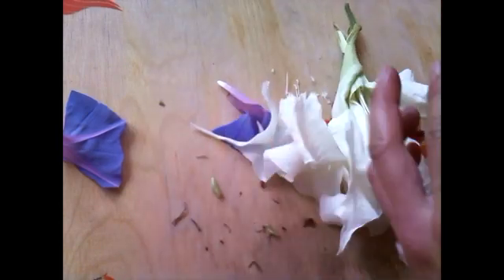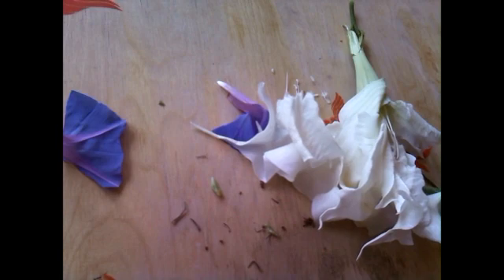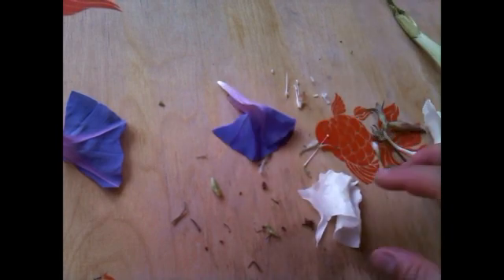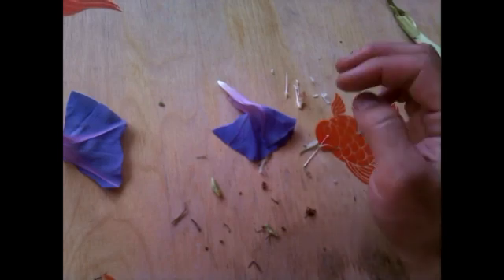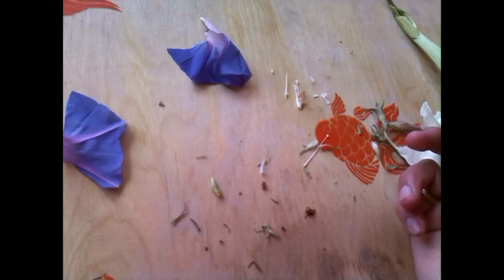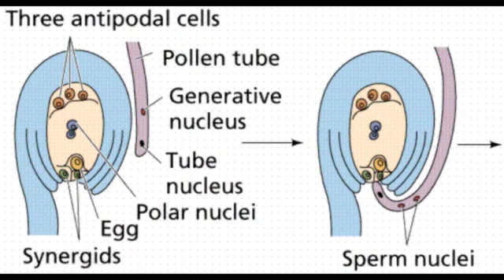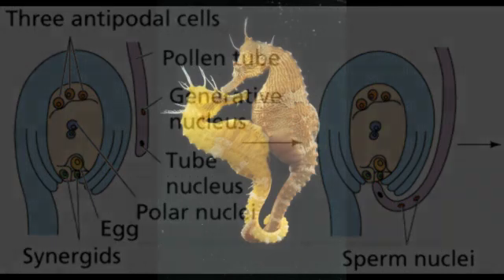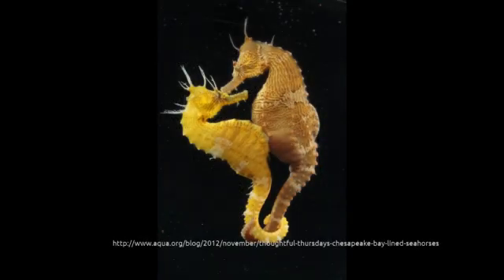Flower Dissection: teaching age-appropriate science principles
This is a demo of a class activity to learn flower anatomy and to discern between science and culture. Flower dissection is an easy takeoff point for teaching mutualism, sexual reproduction, and plant anatomy.